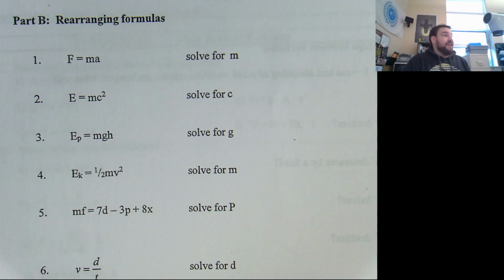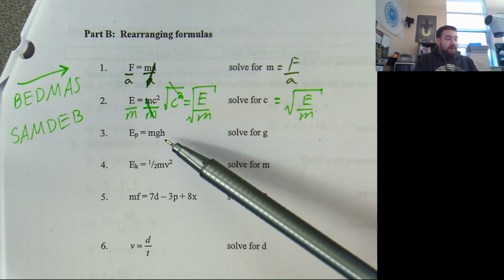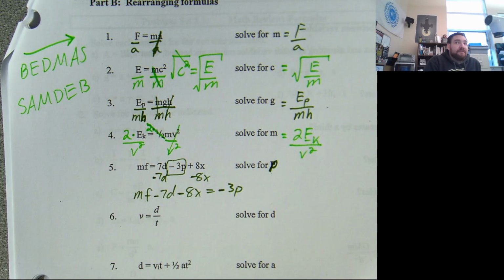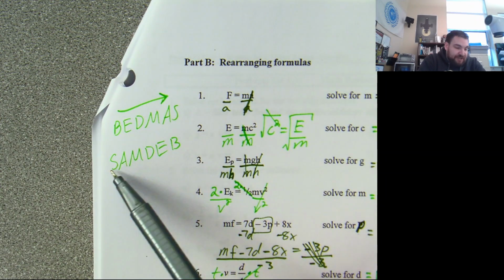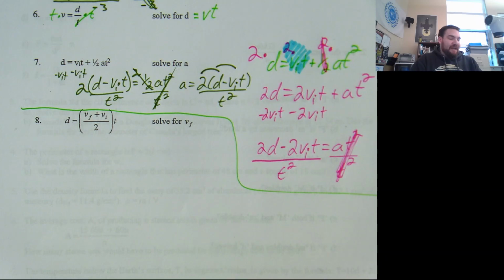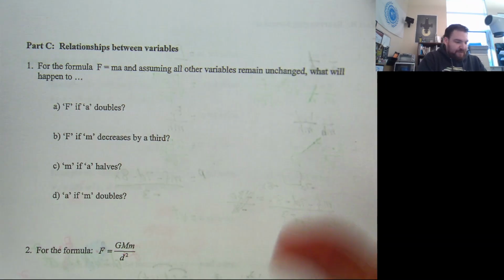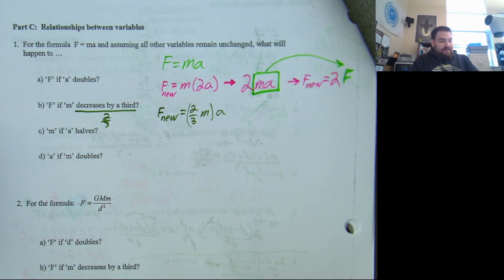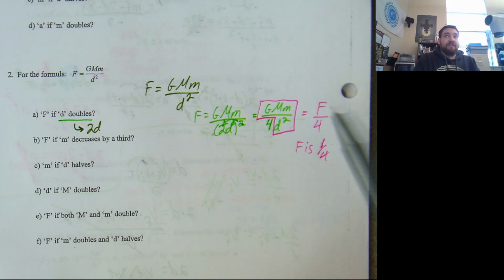2025 01 30 Block B